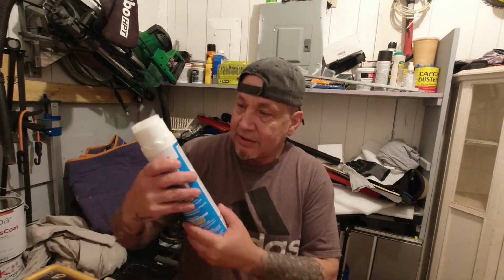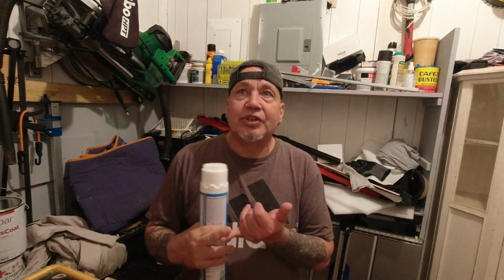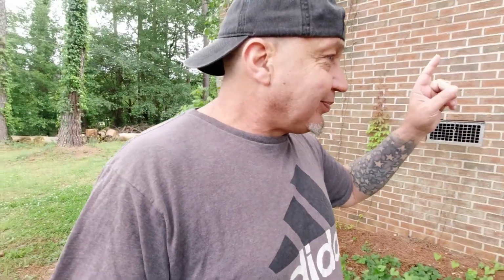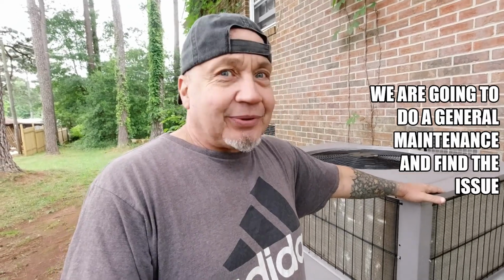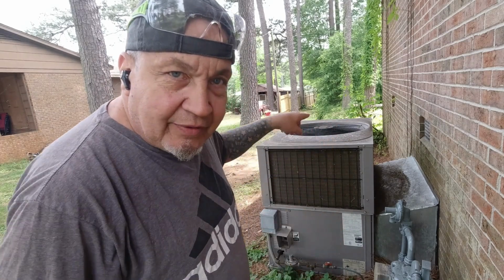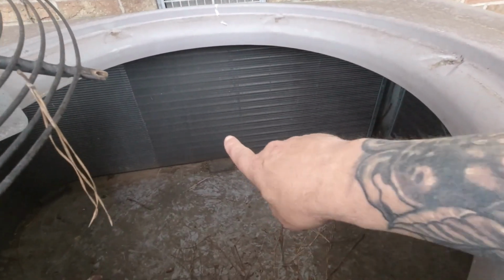AC DOWN NOT COOLING, HOW TO FIND THE ISSUE WITH BAD NEWS ENDING,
WHAT I DID TO FIND THE NO COOLING PROBLEM, HOW TO CLEAN AND MAINTAIN YOUR AC